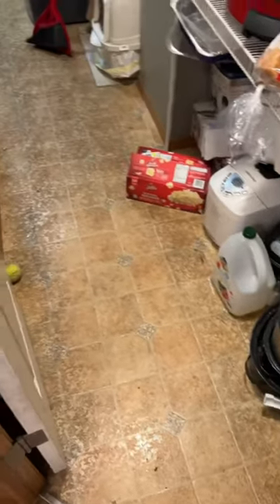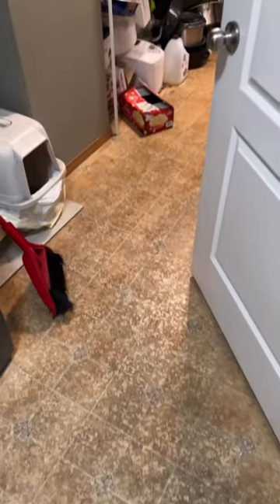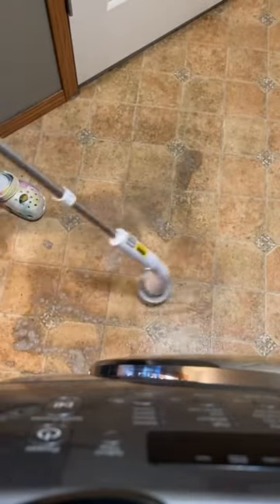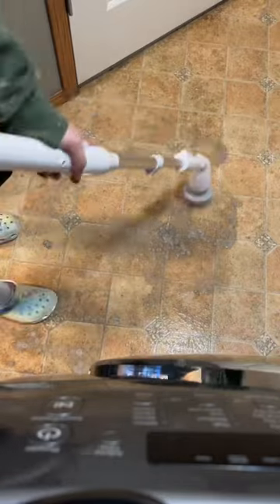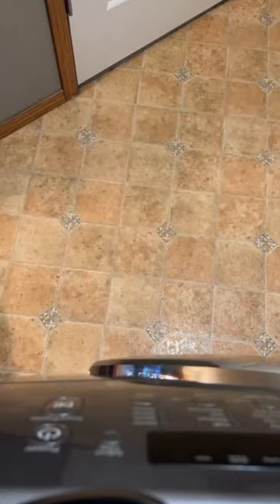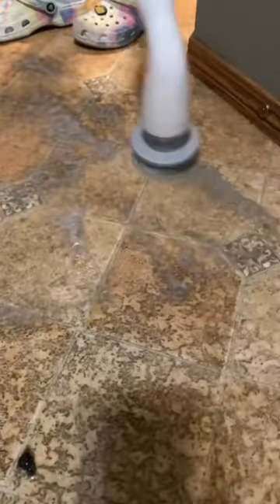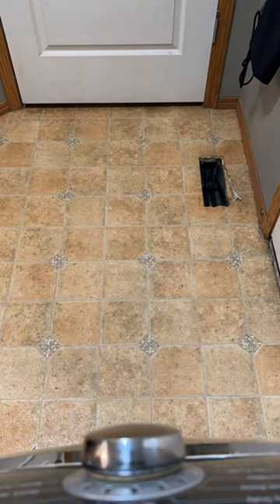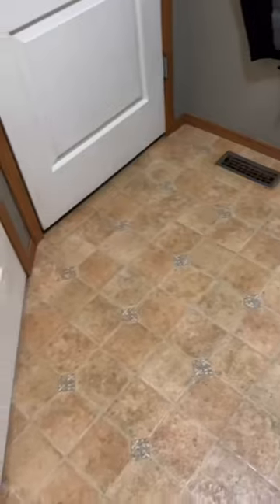Electric Floor Scrubber 🤩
Link for the scrubber:
USA
CDN
Watch us transform this linoleum flooring!